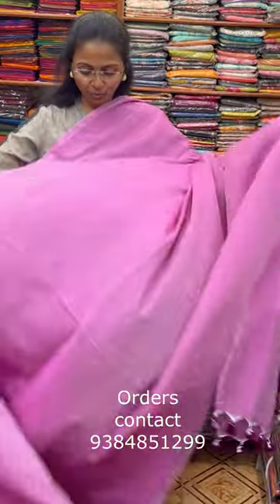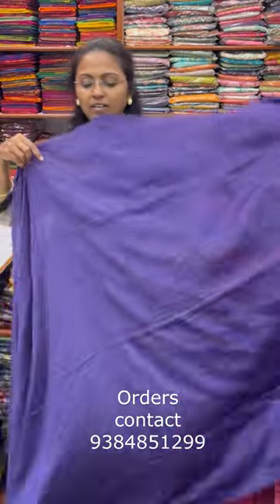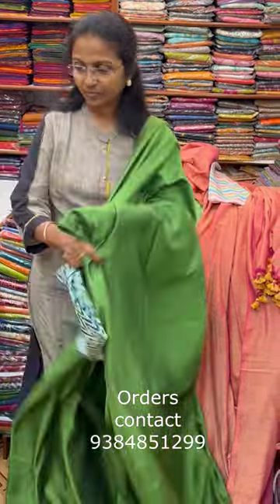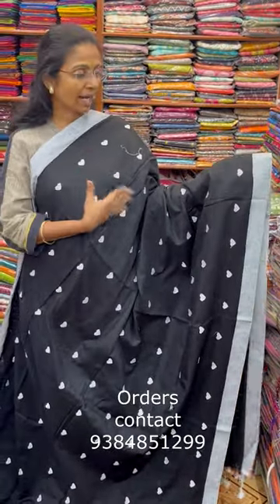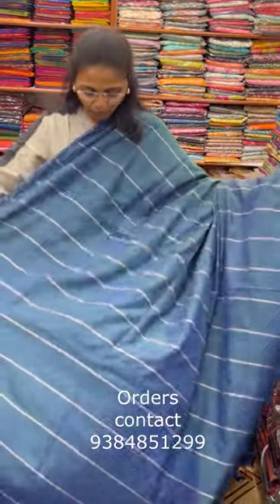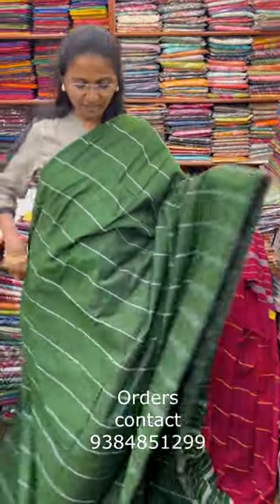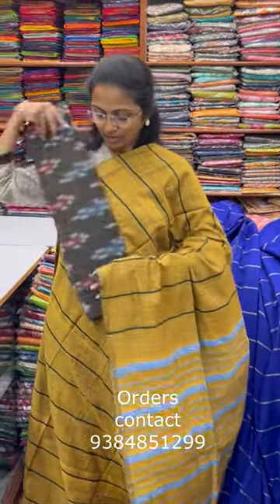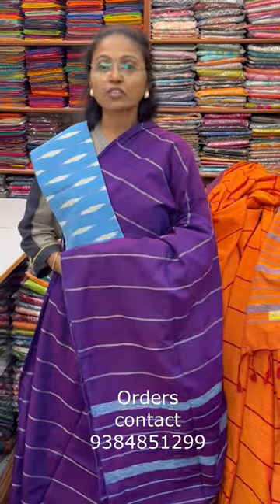KHADHI COTTON SAREE ││PSR BROTHERS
In this video u will watch  Khadhi cotton saree with lovely color combination.

Follow this link to join our WhatsApp

Shop Location:
PSR Brothers
1/6 St Marys Road,
Mandaveli,
Chennai - 28.
Shop timing : Monday to Saturday 10.30am to 8.30pm

Note - Color may slightly vary due to videographic lighting or due to devices.

No Cash on delivery option. Shipping extra

Replacement or return is available only for items manufacturing defect or wrong item delivered.